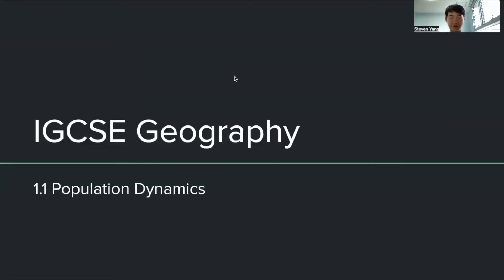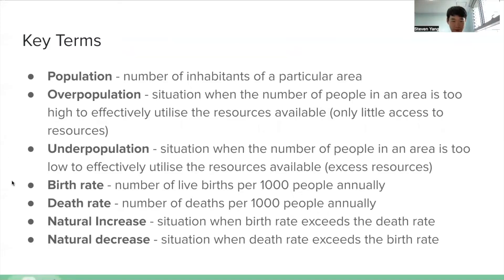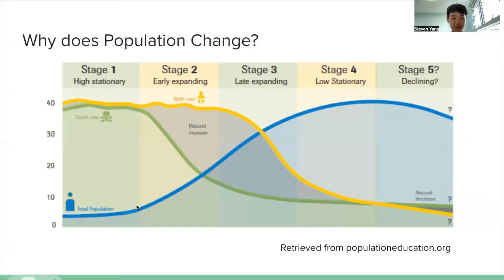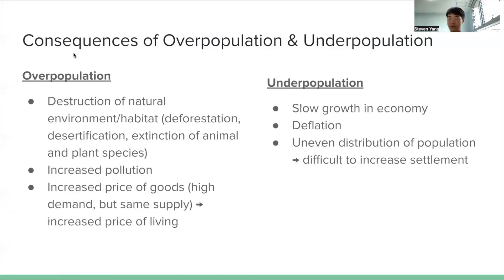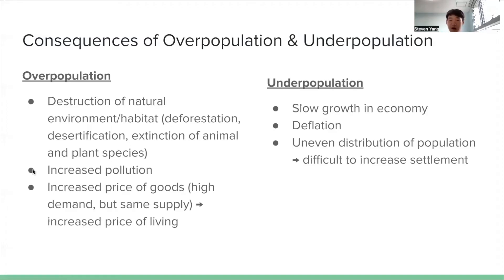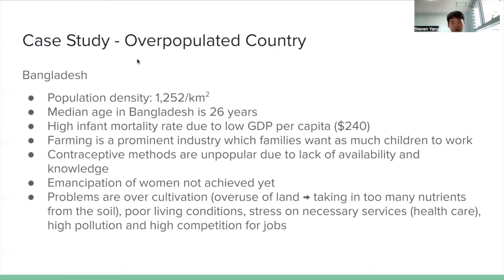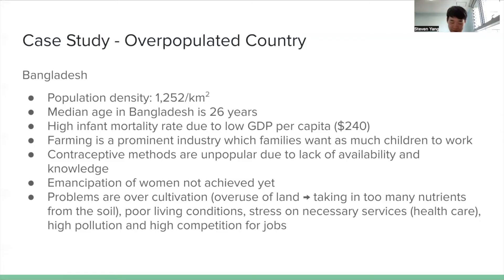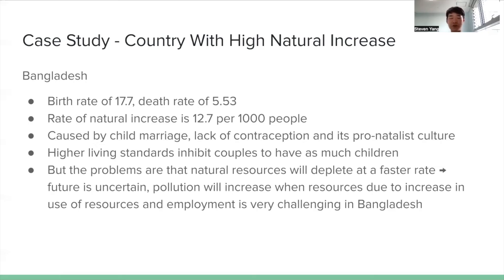[IGCSE Geography] 1.1 Population Dynamics | Consequences of Over/Underpopulation | Case Studies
Welcome to Steven's second video of IGCSE Geography!
Steven is in Year 12 at North London Collegiate Jeju.
성준이는 NLCS 에 재학중인 12학년입니다.

In this video, Steven will share her knowledge about 1.1 Population Dynamics.